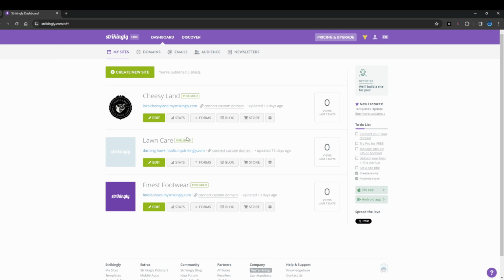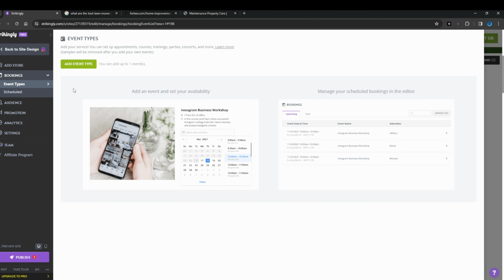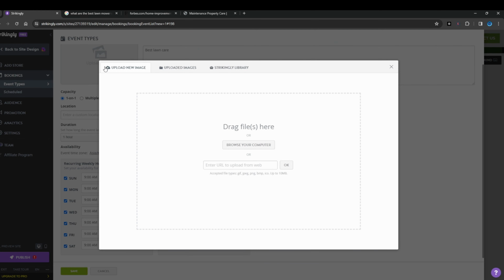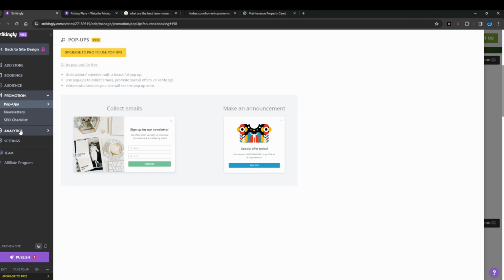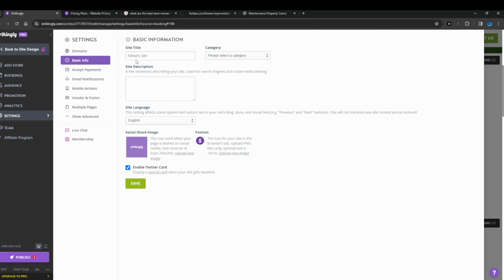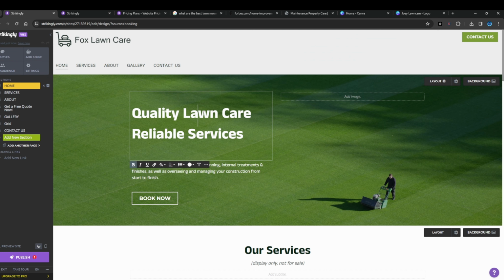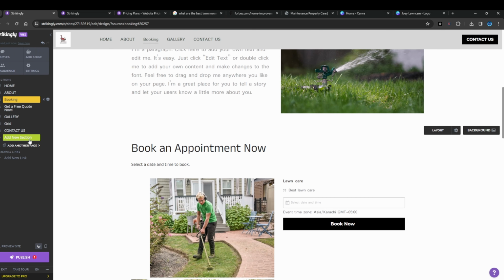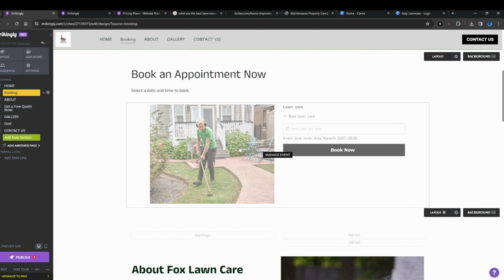How to get a professional website in Just 7 Minutes? - FREE Website Builder!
Welcome to the Ten Minute Tutorial Guy channel! In this video, we're going to show you how to get your business online in just 7 minutes using a FREE website builder. Whether you're an entrepreneur or self-employed, having a professional online presence is crucial for reaching your audience and growing your business.

With our step-by-step guide, you'll learn how to create a fully functional website in no time, without spending a dime. We'll walk you through the process from start to finish, making it easy for you to customize your site and make it uniquely yours.

Don't let the technicalities hold you back from getting your business online. Join us for this quick and informative tutorial and take the first step towards establishing your brand on the web.